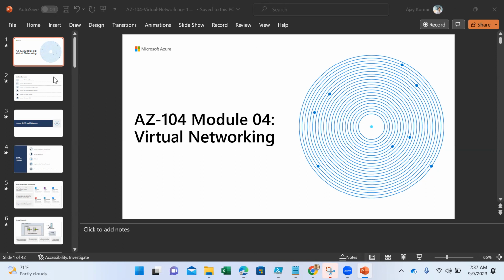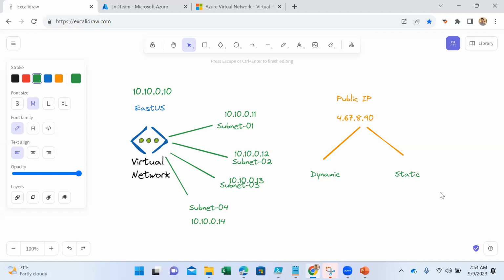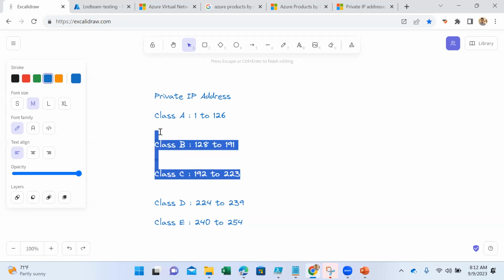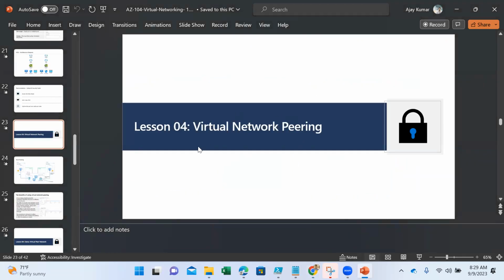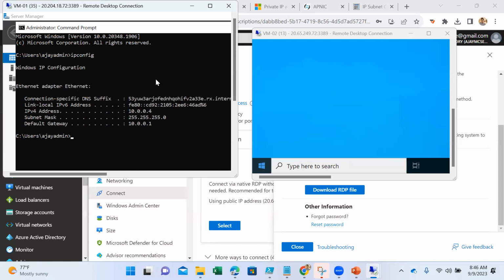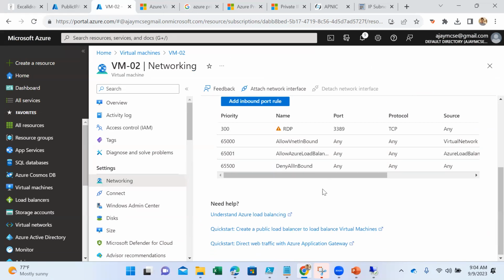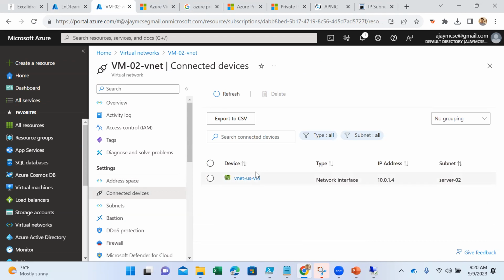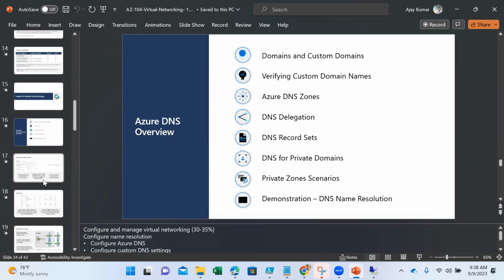Azure Network demonstration for Beginners by egain | Part 1 | Contact to enroll for Live Sessions